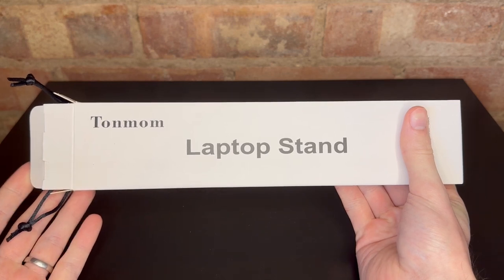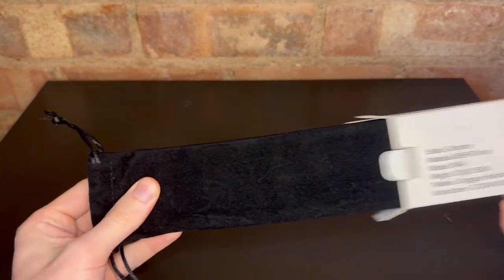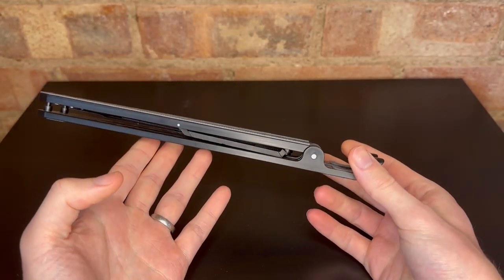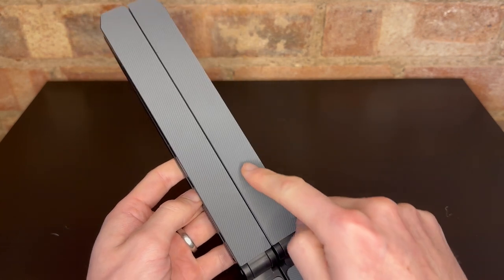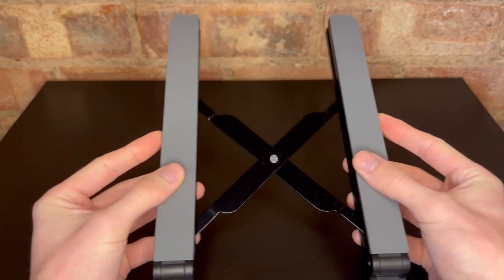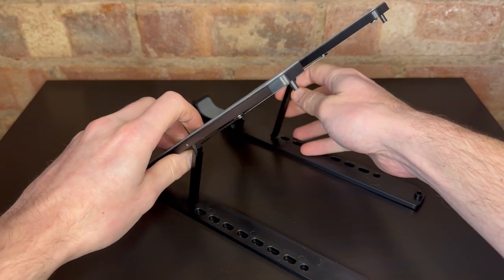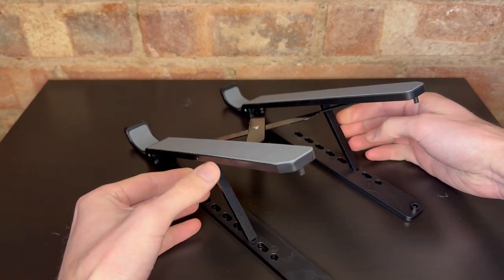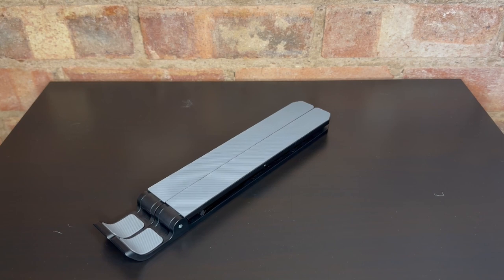Tonmom Laptop Stand - Detailed Review + Short Demo! 😊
Overview of this 'Laptop Stand by Tonmom' including first impressions, Pro's & Con's and a short demo! Lightweight & compact, solid quality build, great laptop stand for small and big laptops plus tablets and so on.

Amazon Link/s (Commissions Earned):
🔥 Current Price ➡️

- Daniel